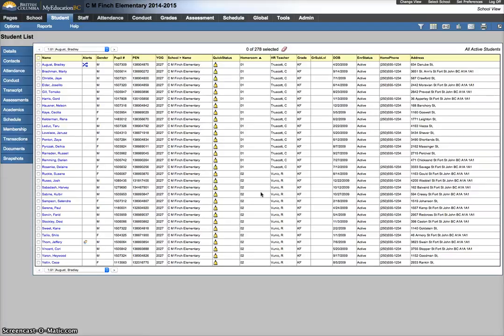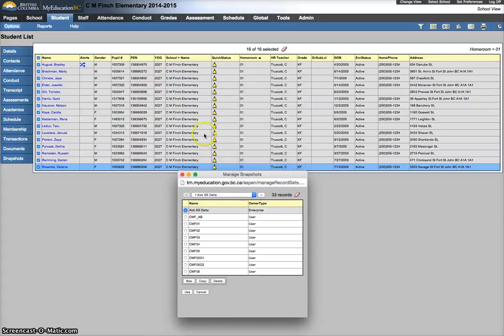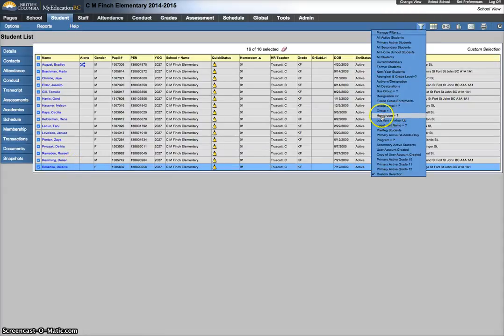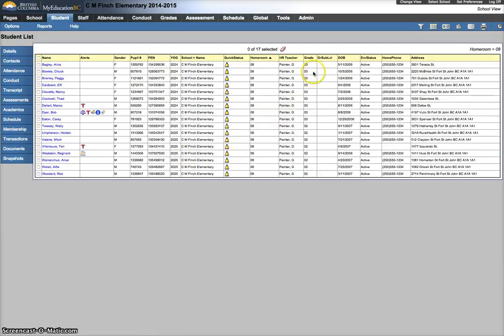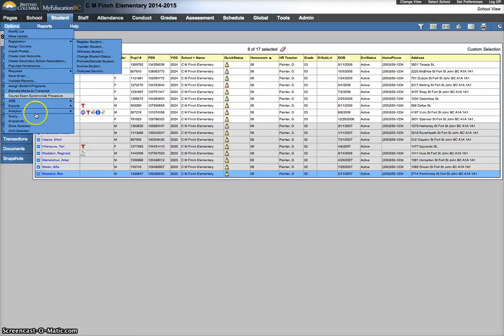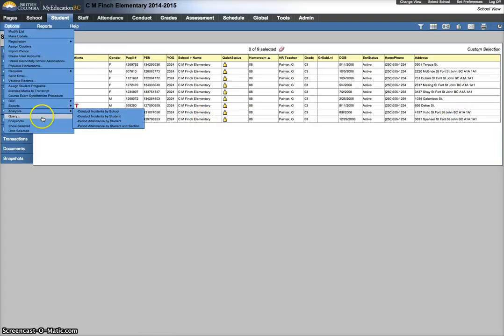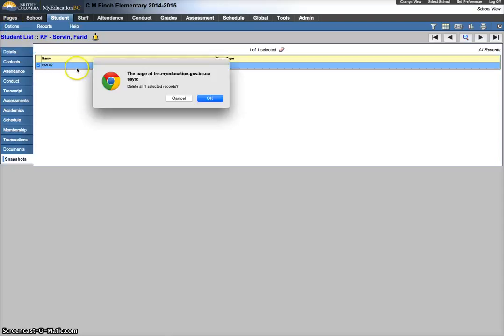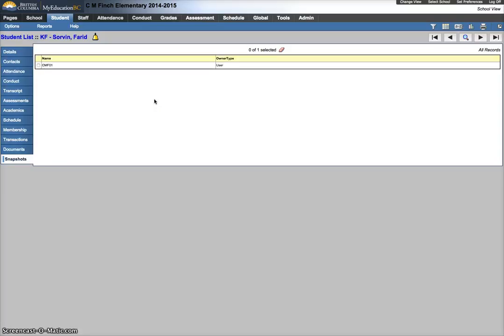Snapshots - Creating, Removing a Student, Adding a Student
Note this is a de-identified database. No student data is real.

The following video shows how to create a snapshot in the context of elementary scheduling. The process is the same for creating any snapshot but this one looks at using the homeroom filter to create a snapshot for the whole homeroom and snapshots by homeroom and grade. Further it shows you how to remove a student from a snapshot and how to add a student to an existing snapshot.

Removing/Adding students to a snapshot does not change their homeroom, courses etc!